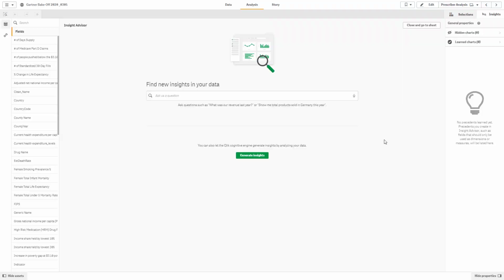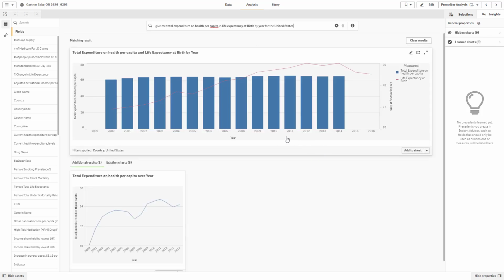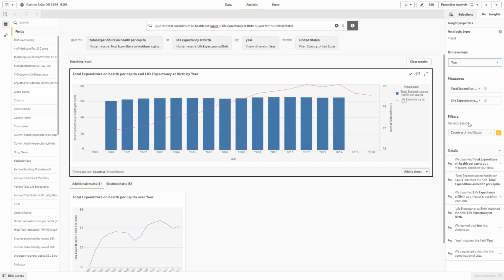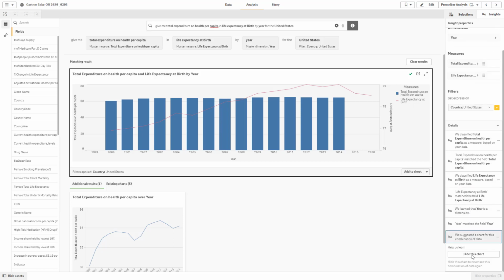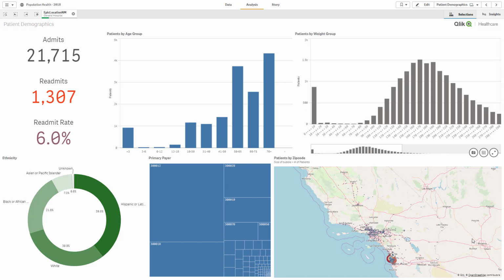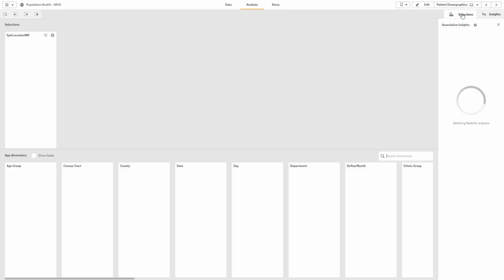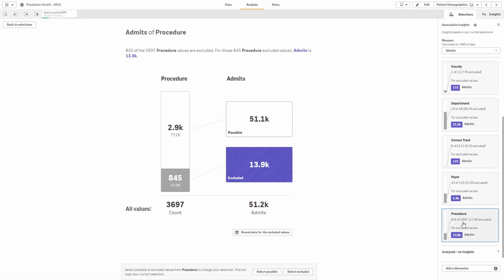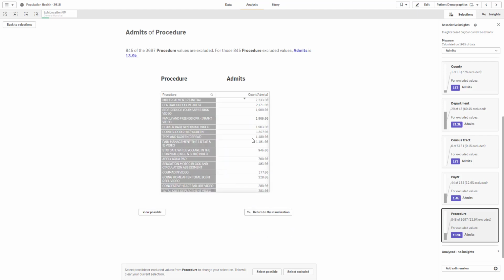Augmented Intelligence: The Power of AI and Machine Learning in Qlik Sense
Discover how Qlik combines the power of its Associative Engine with AI/ML to provide truly unique insights and guide the user as they make discoveries in their data.